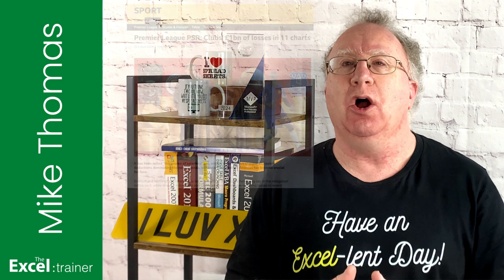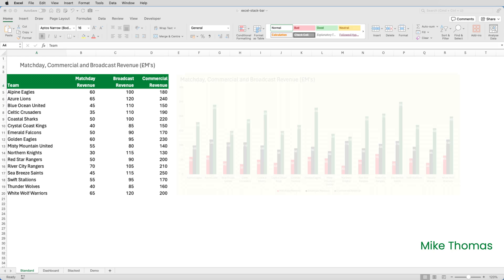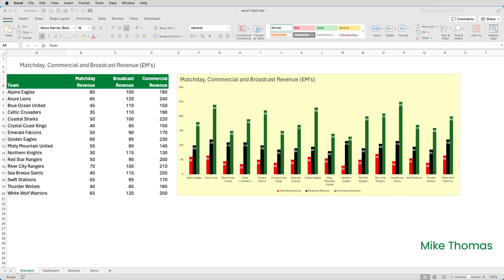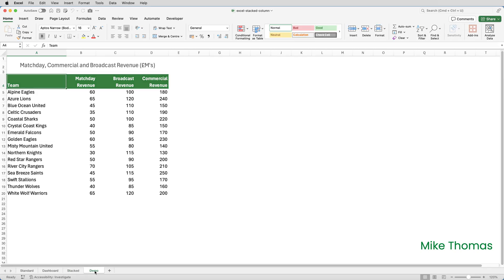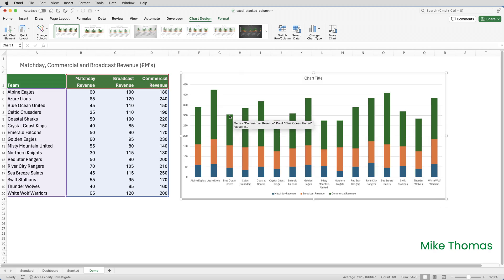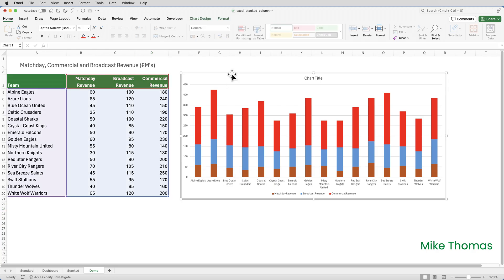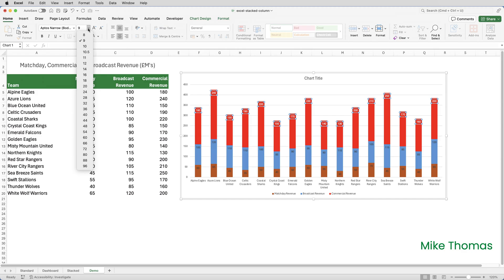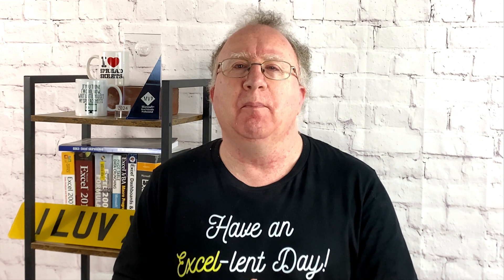Excel Basics: Stacked Column Charts Explained (Including a Demo of How to Create One)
Unlike standard column charts that compare individual data points side by side, Stacked Column charts layer data in segments within a single column, highlighting both the cumulative total and the contribution of each segment.

This approach is perfect for visualizing complex data, like breaking down a football club's revenues into matchday sales, merchandise, and broadcasting rights, all within one cohesive chart.

In this video, in addition to showing how to create a Stacked Column chart, I explain in what situations and scenarios it has advantages over traditional column charts.